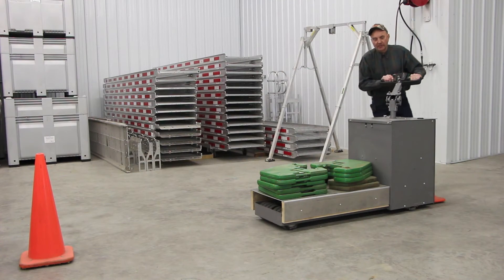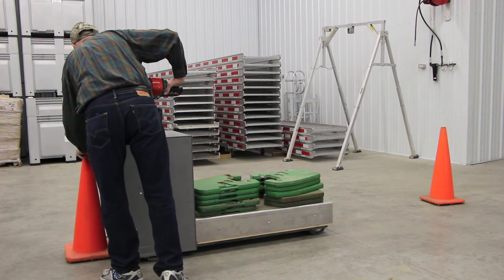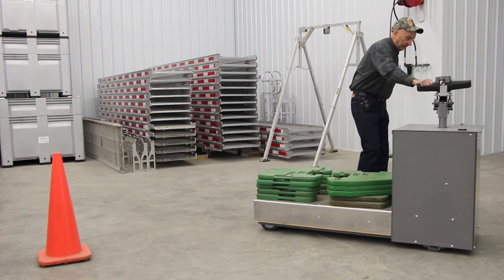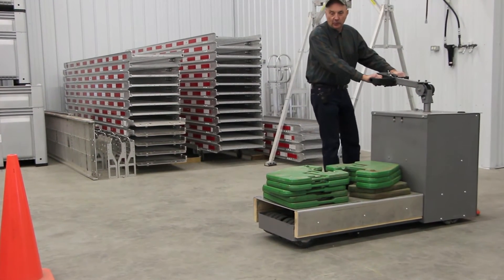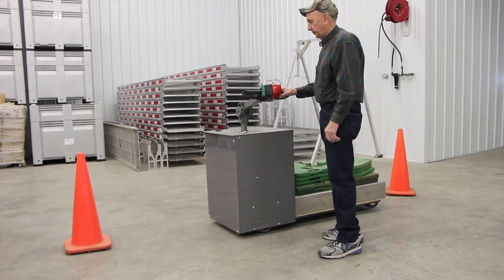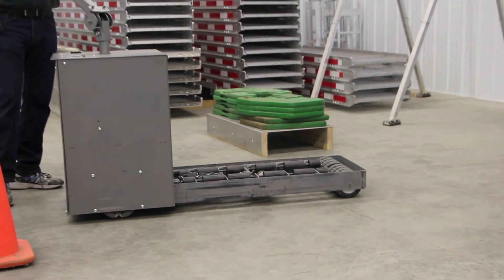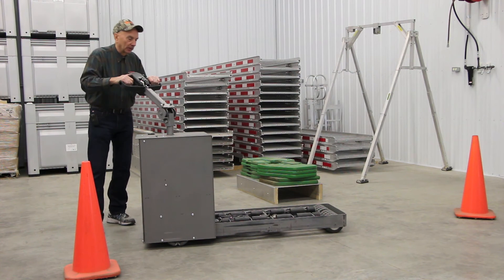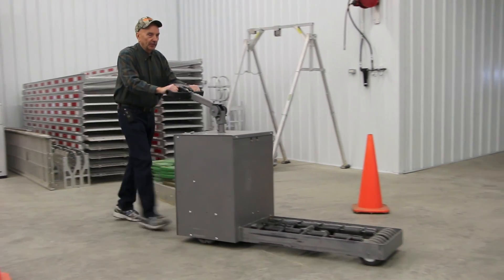Electric Pallet Lift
Two forward speeds and short turning radius, this pallet lift is designed to maneuver inside a retail shop and semi trailer.